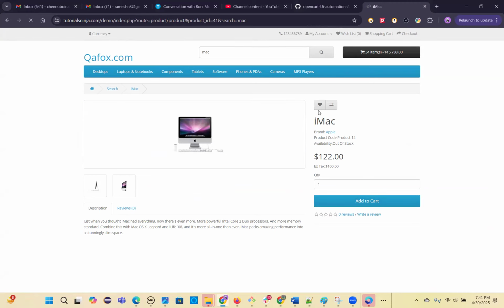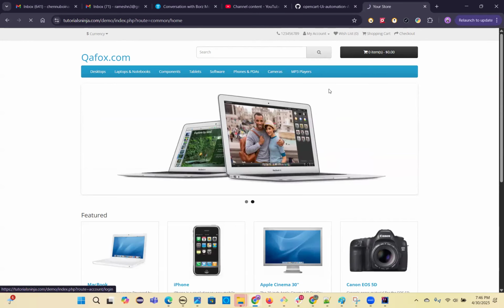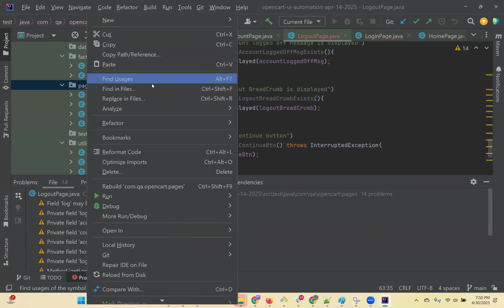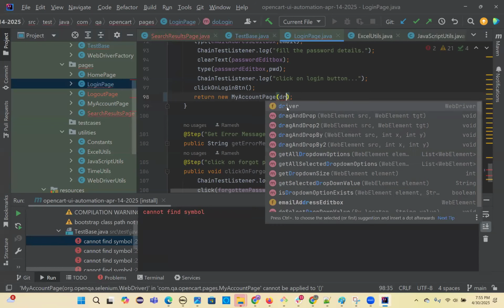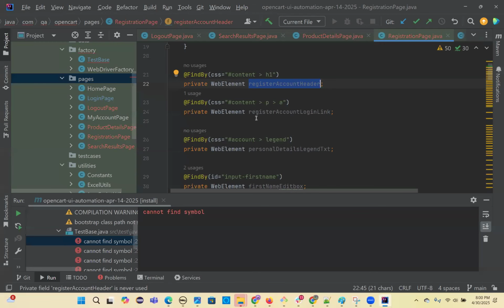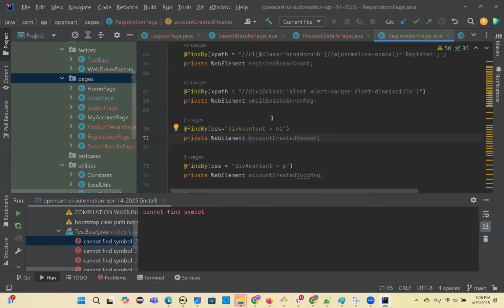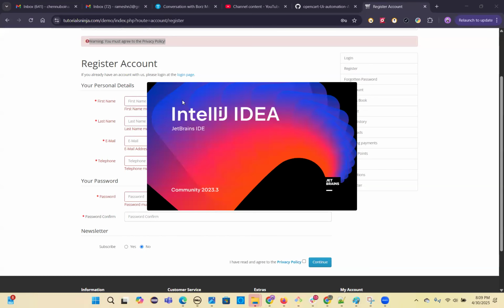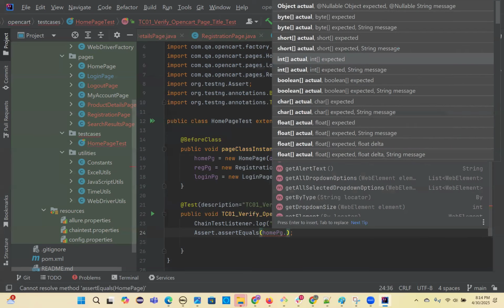Java Selenium HybridFramework Design RegistrationPage Logout SearchResults Registration Products Det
Java Selenium HybridFramework Design RegistrationPage Logout SearchResults Registration Products Details page